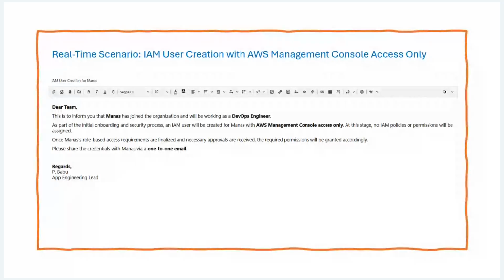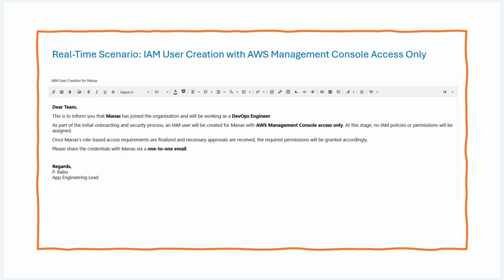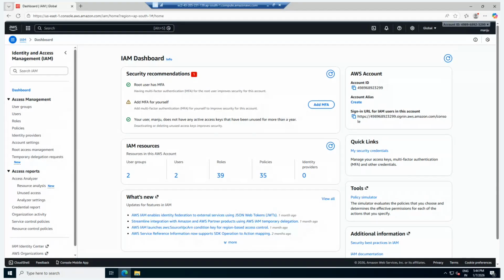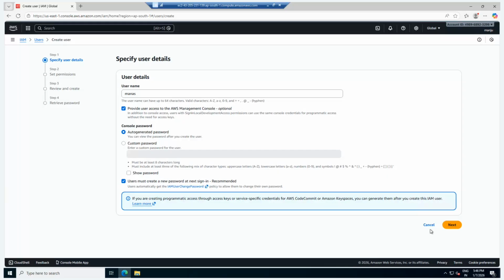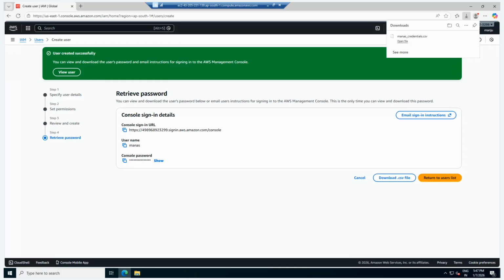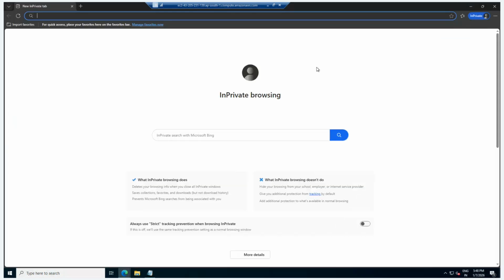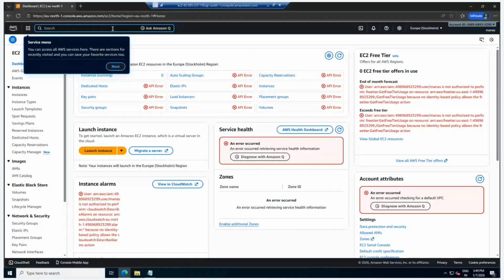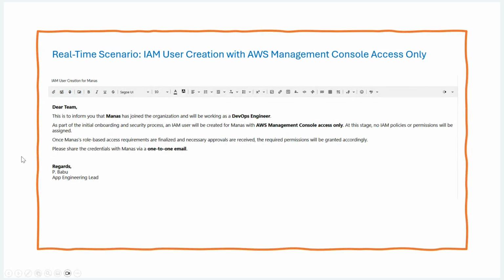AWS IAM User Creation | Console Access Only | Real-Time DevOps Onboarding Scenario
In this video, I explain a real-time DevOps onboarding scenario and demonstrate how to create an AWS IAM user with Management Console access only.

You will learn:

• Why IAM users are created during onboarding
• What “console access only” means
• How real companies follow the least privilege principle
• Step-by-step IAM user creation using AWS Console
This video is useful for AWS beginners, DevOps engineers, and interview preparation.